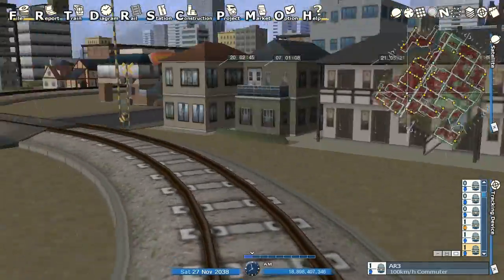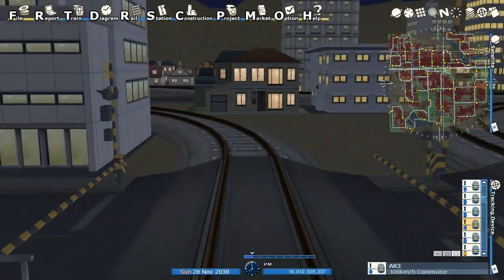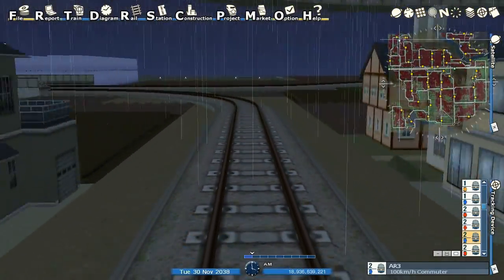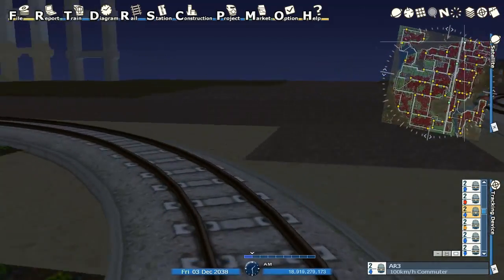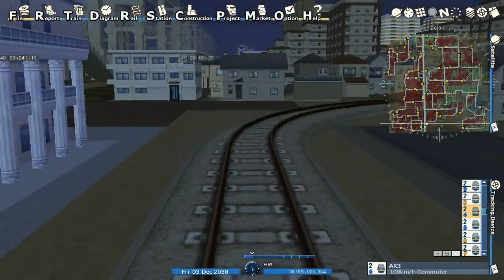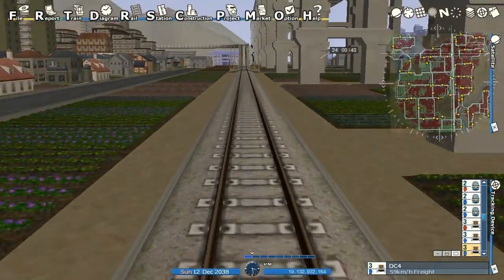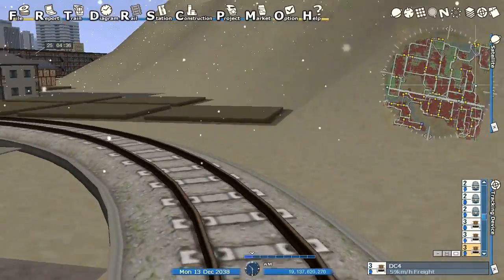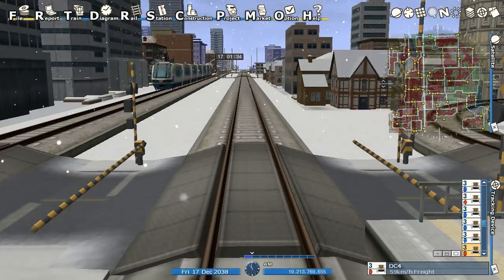A-Train 8 playthrough #83: Train Simulator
All this time, I never really understood the point of this game.  The economics is wacky, the trains are limited, the city-building is slow.  Now I know.  It's not a train business simulator, it's a train ride simulator: you build trains and you ride them.